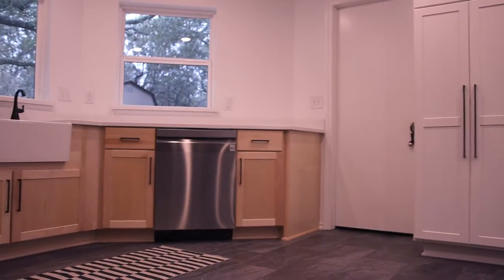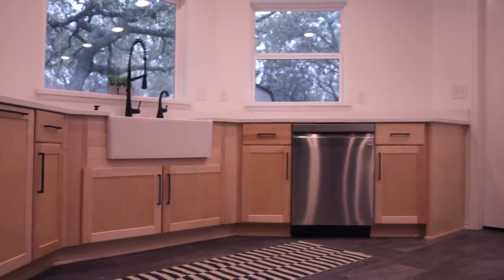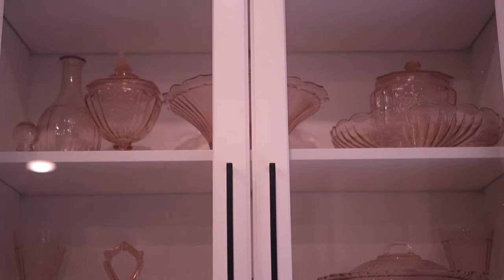KM Client Testimonial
Our team worked hard to ensure that our client's vision was brought to life and today we can smile a little brighter knowing our team did a job well done. Continue watching to see what our clients had to say about their beautiful kitchen remodel.